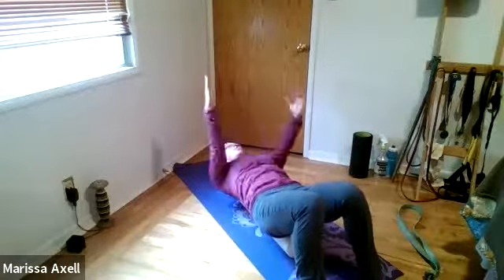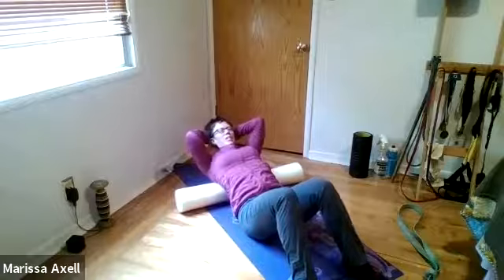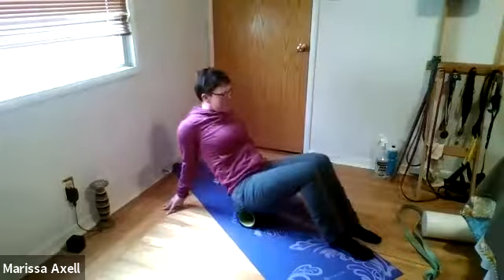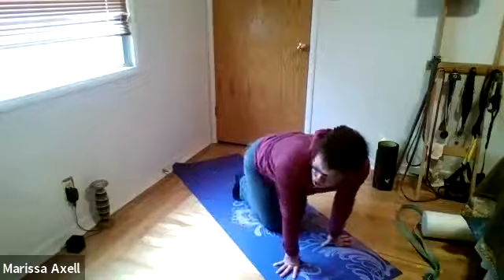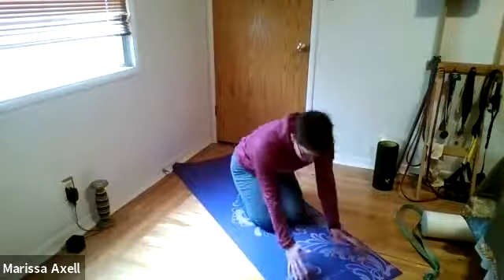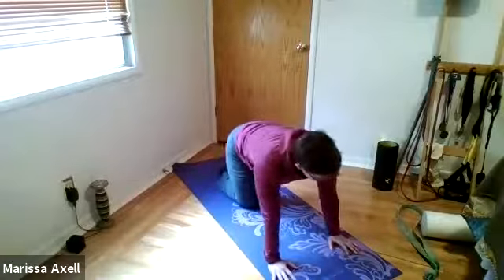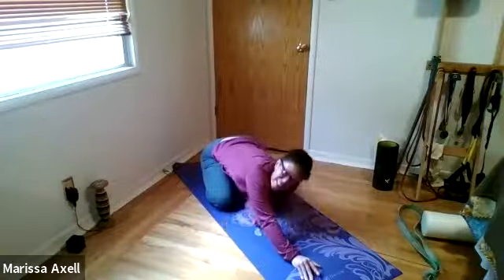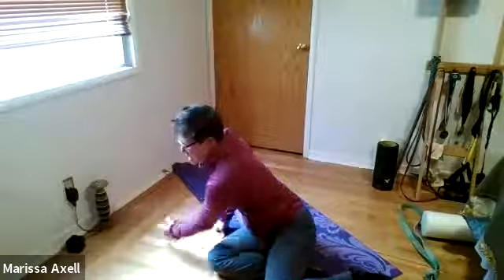Recover Right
Combat Stress with everything you need to promote recovery. Step away from your desk and stimulate your fascia, and then help your body relax, decreasing stress. We will use foam rolling (self myofascial release) techniques, yoga poses and restorative breathwork to get your mind and body feeling right.